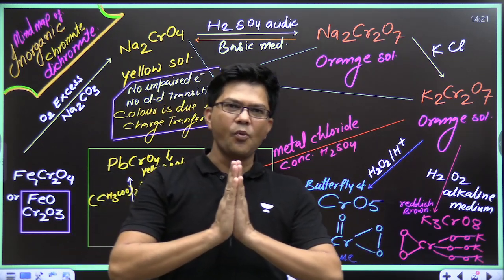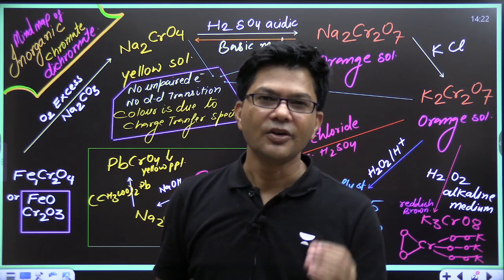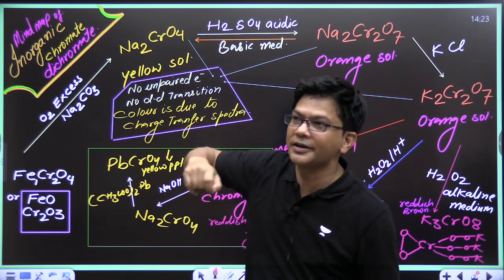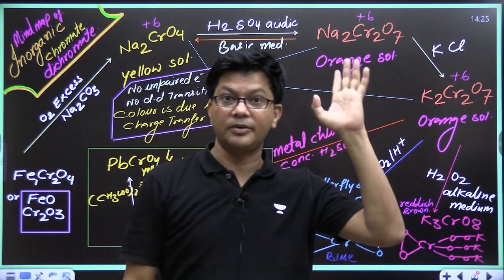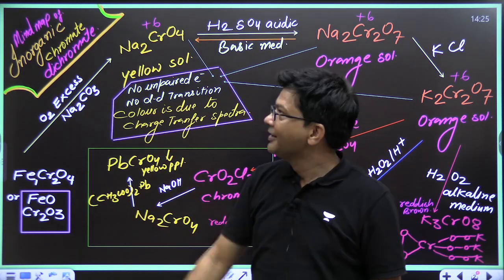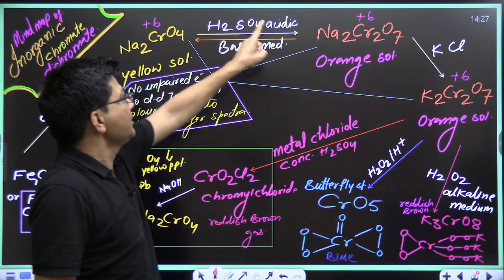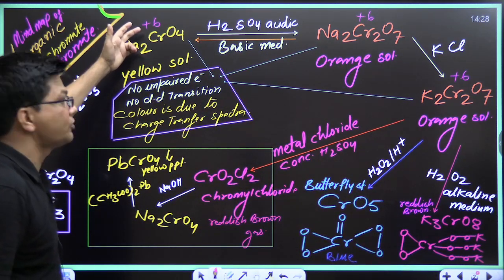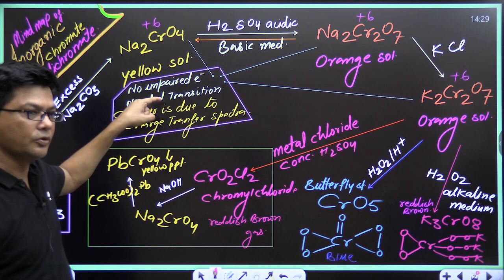Inorganic Chemistry Mind Map | NEET 2024 | HSP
If you're looking for a study aid to help you understand Inorganic Chemistry, then check out this Inorganic Chemistry Mind Map. This mind map includes important concepts and terms related to Inorganic Chemistry, so you can easily learn and remember them.

Please fill out the form if you have any doubts regarding the All India Mock Test for NEET 2024:

➤ About the Educator:  Top ranks 1 , 3 , 4 , 5, 7, 9, 10 with maximum number students ie mass selections for NEET and IITJEE

You can enroll to Unacademy Subscription and get the following benefits:
1. Learn from your favourite teacher
2. Dedicated DOUBT sessions
3. One Subscription, Unlimited Access to Live Online Classes and Videos
4. Real-time interaction with best-in-class teachers
5. You can ask doubts in live online classes
6. Limited students in each Class
7. Download the videos & watch them offline